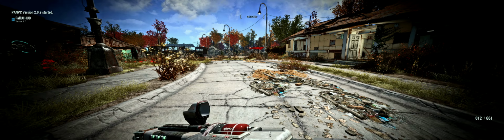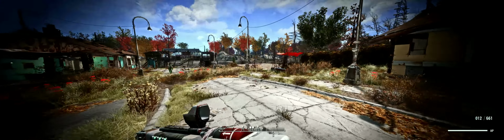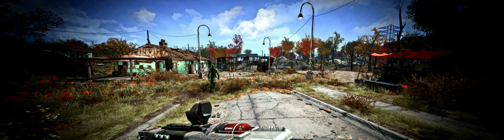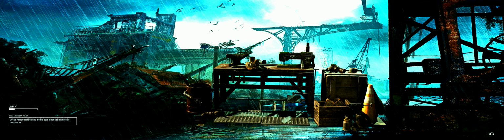FallUI and Immersive HUD...